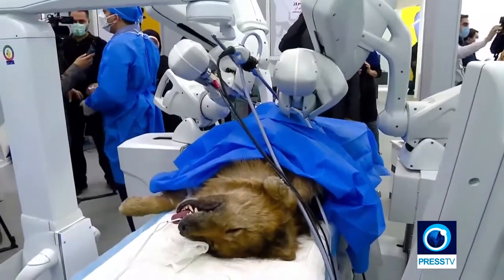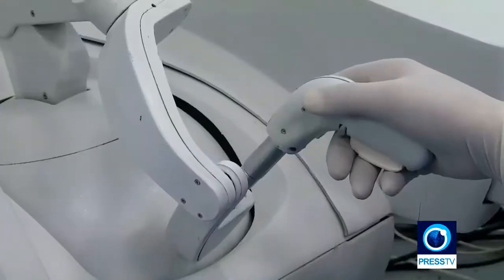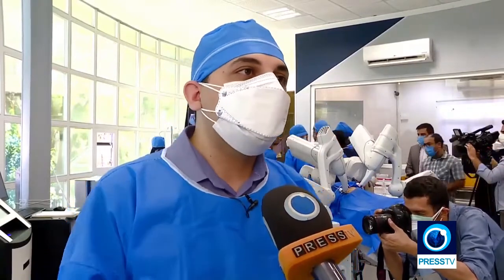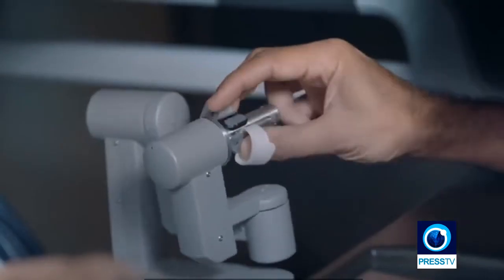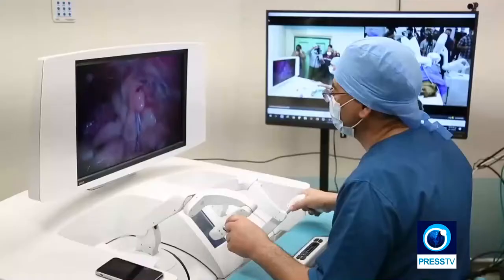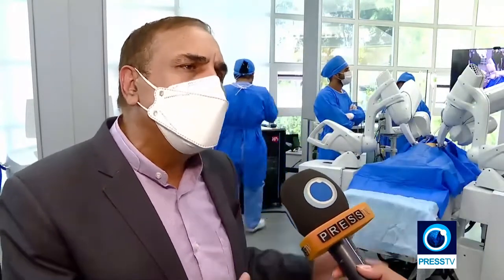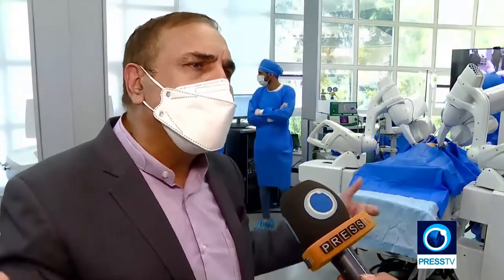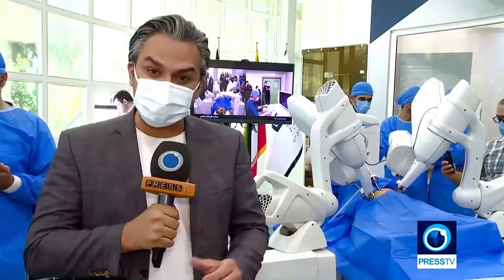Iranian made Robotic telesurgery system 🇮🇷